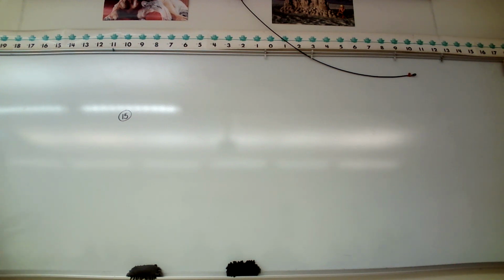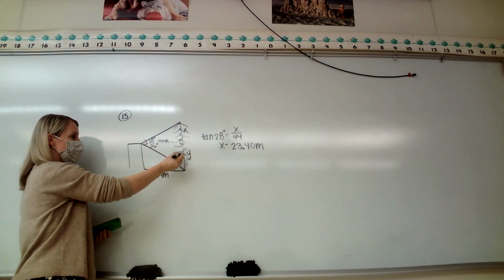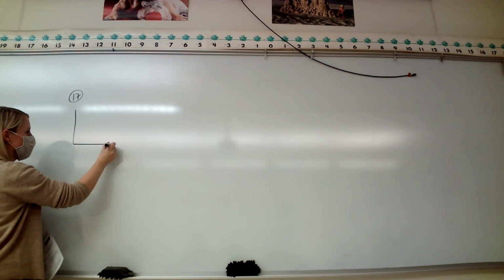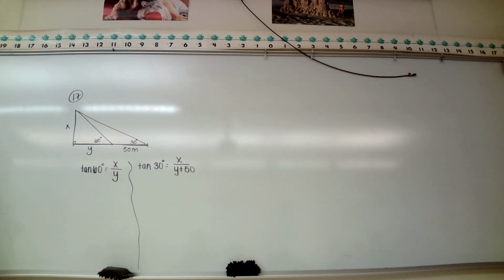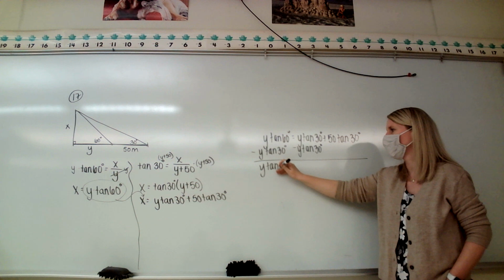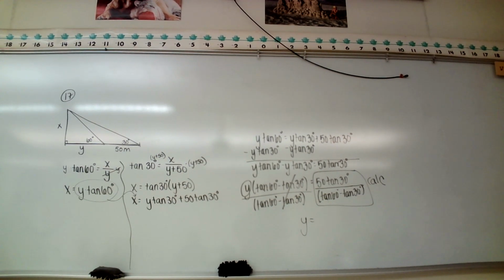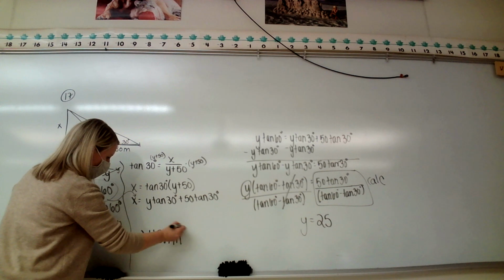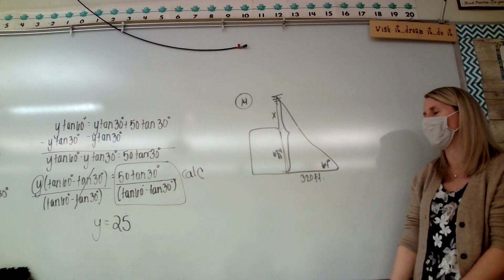GeoA2 5/4 notes